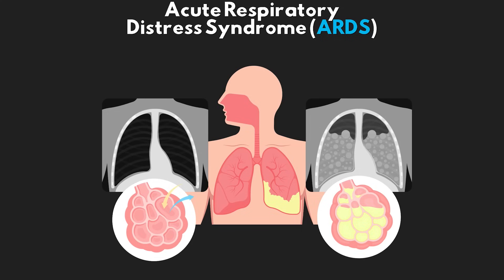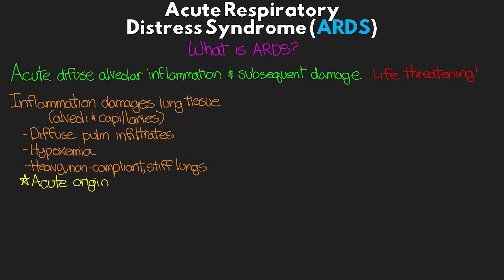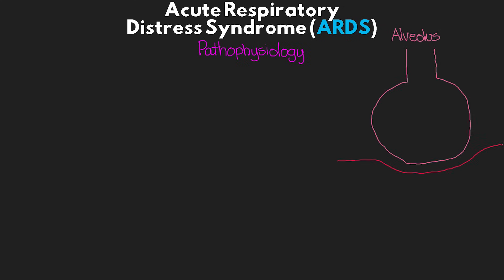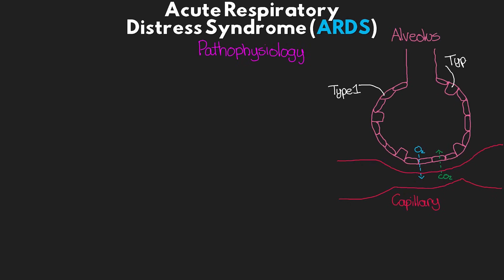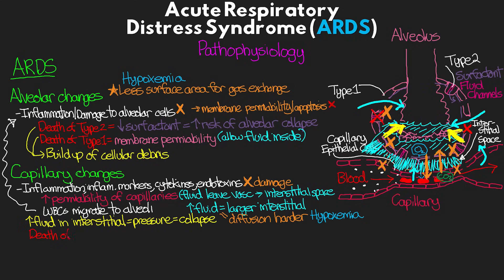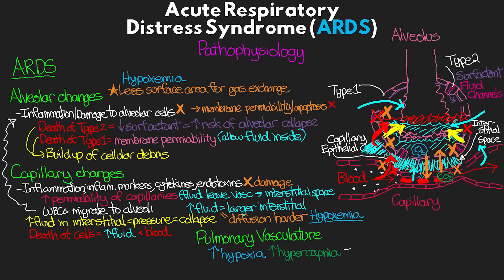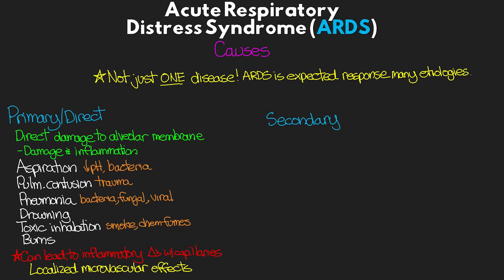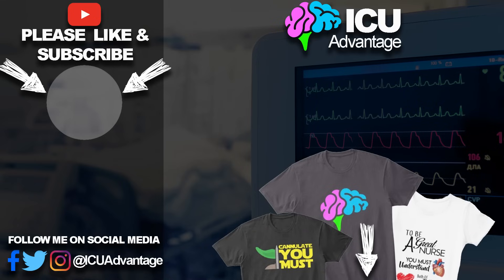What is ARDS? Acute Respiratory Distress Syndrome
Acute Respiratory Distress Syndrome explained! 📝 Free Quiz

ARDS is a common thing that we come across with patients in the ICU. It is a result of diffuse alveolar and capillary inflammation and subsequent damage and leads to hypoxemia and heavy, stiff, non-compliant lungs. In this lesson we review over this info, including the Berlin Definition of ARDS and then dive into the pathophysiology, starting with what we would expect with a normal healthy lung. From there I talk about the changes we expect to see with the alveoli and capillaries and the problems that result. I also hit on the pulmonary hypertension and in recovery the pulmonary fibrosis that we can see leading to long to effects. Finally I cover the different causes of ARDS, as it is not just one disease process and includes direct and indirect causes.

0:00 Intro
1:48 What is ARDS?
2:59 Berlin Definition (2012)
5:17 Pathophysiology
8:22 Alveolar Changes
9:56 Capillary Changes
12:04 Pulmonary Hypertension
12:39 Intrapulmonary Shunt
14:27 Pulmonary Fibrosis
15:29 Causes
18:21 Wrap-up